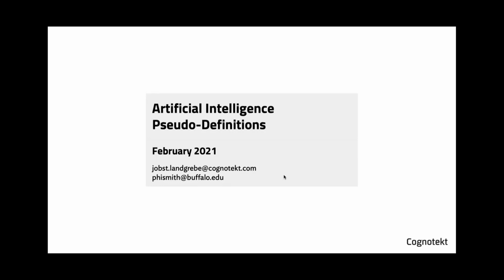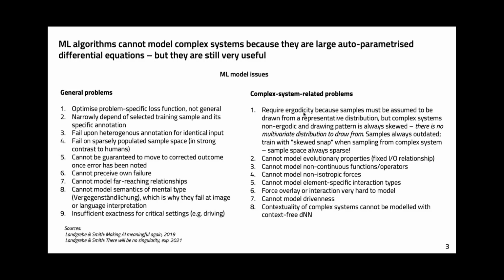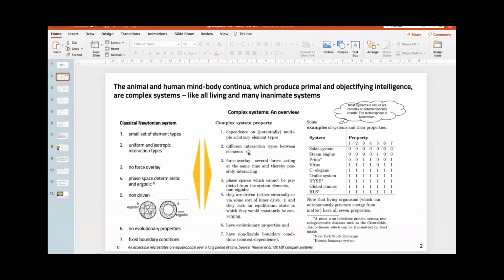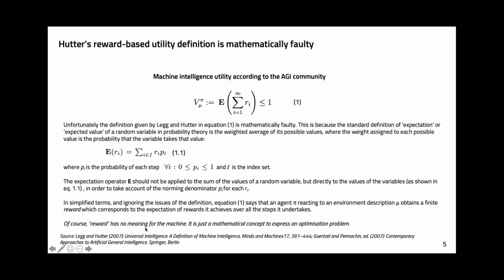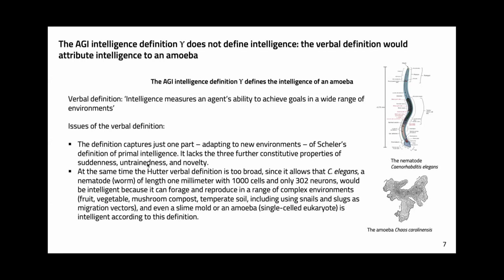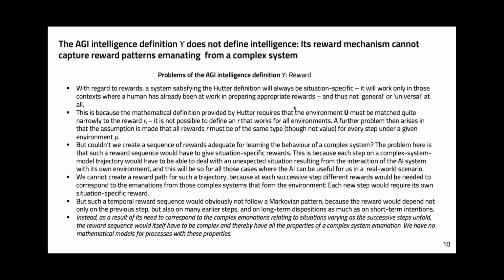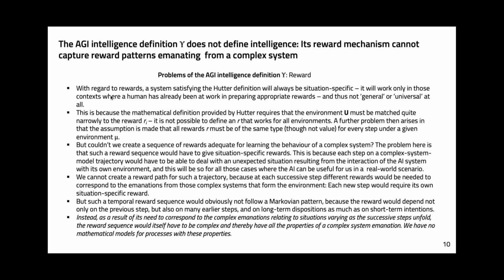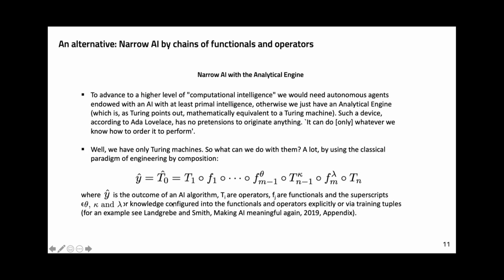Jobst Landgrebe: Complex Systems and the Definition of Intelligence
What is it that researchers and engineers are trying to do when they talk of achieving ‘Artificial Intelligence’? To what extent can AI be achieved? To begin answering these questions we must first of all establish how 'intelligence' is to be defined, and Jobst Landgrebe here explores the famous Legg-Hutter definition --  published in Minds and Machines in 2007 -- of what they call 'universal intelligence'. He beings with a discussion of his current work with Barry Smith on the distinction between simple and complex systems and shows against this background the shortcomings of the Legg-Hutter definition when applied not only to humans and machines but also to non-human organisms.